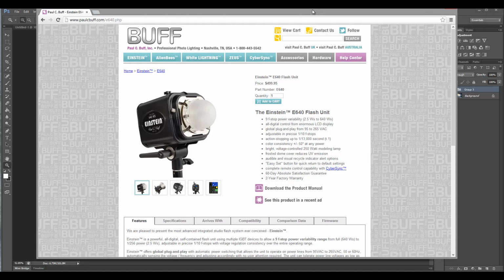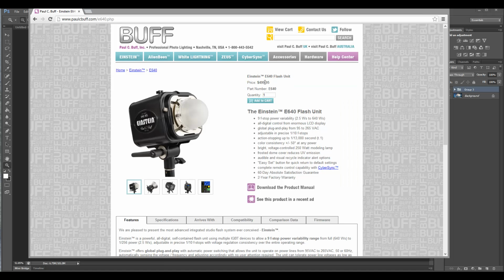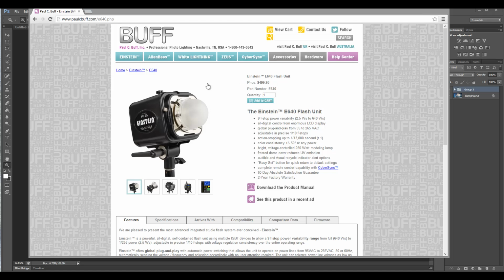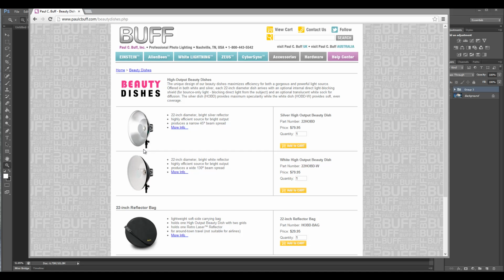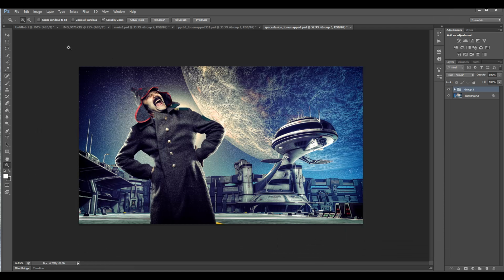Digital Backdrops. Setup Lighting For Photoshoot. [DB1]